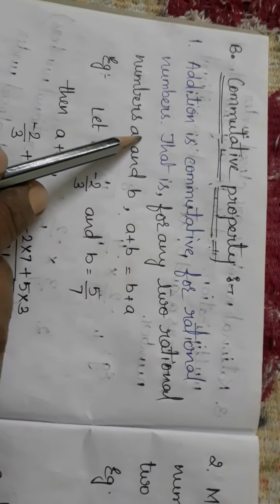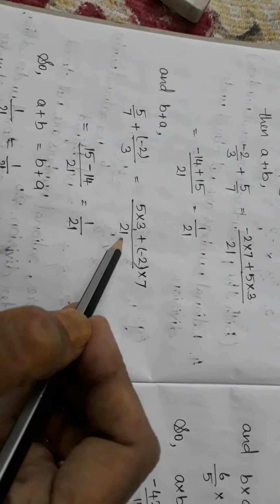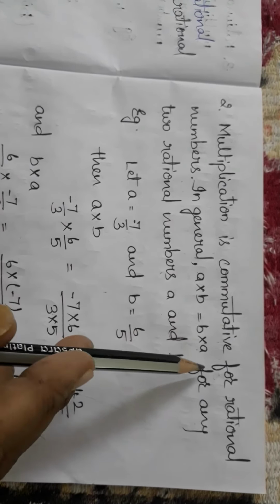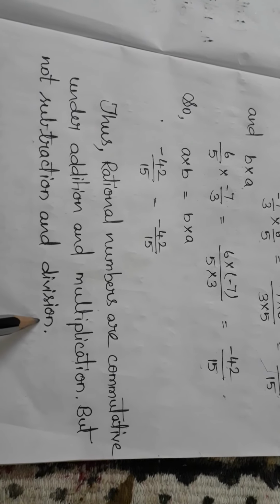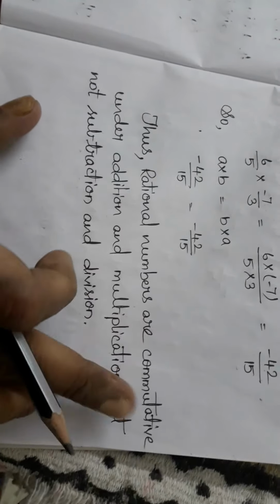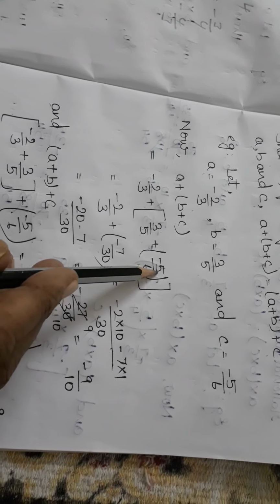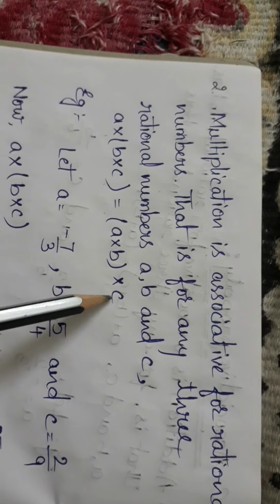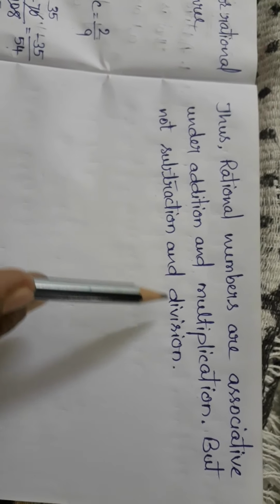12 June 2020 RationalNumbers grade 8